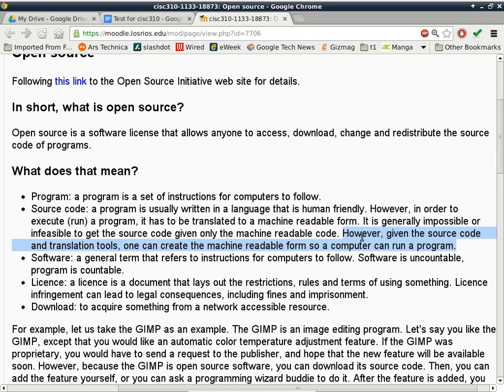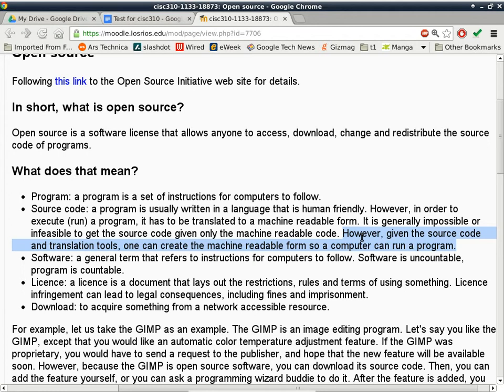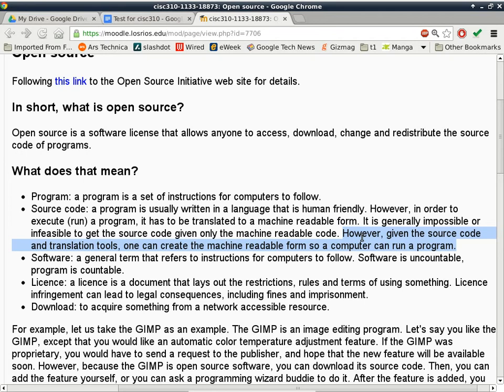20130212 cisc310 5